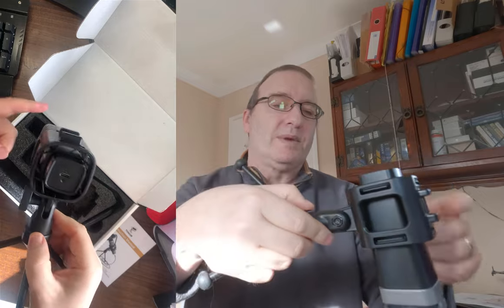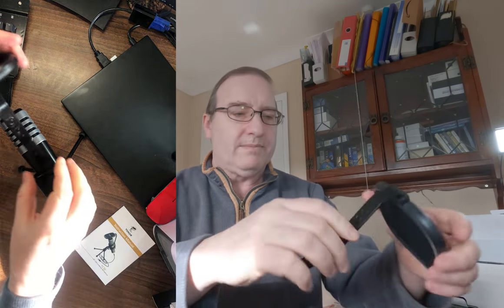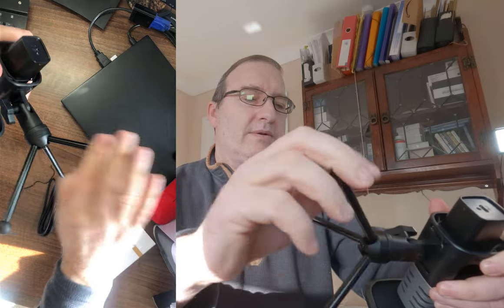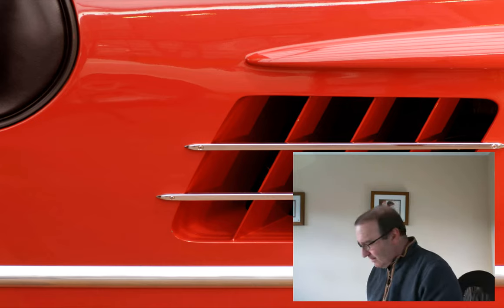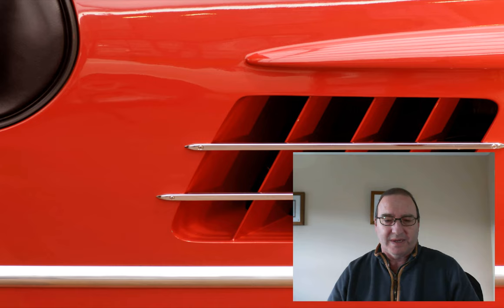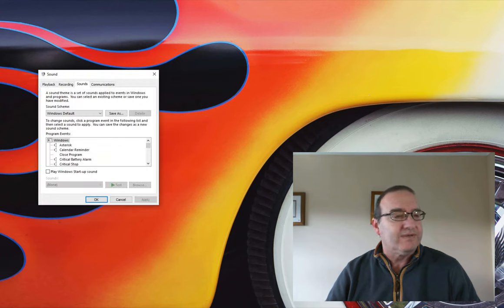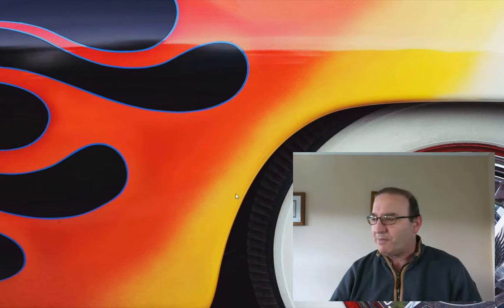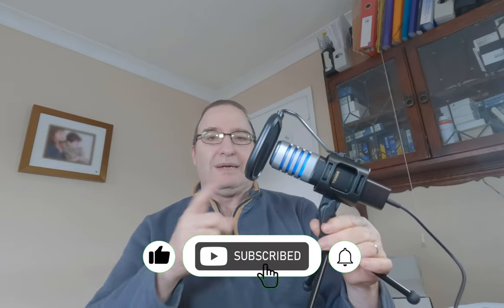"Unboxing" TONOR TC30 Condenser USB MIC and Test: What to Expect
My unboxing, Windows 10 install and quick test of this bargain £40 TONOR TC30 (with LED lights) Condenser USB Microphone. It comes with a tripod desk stand and a pop filter too.